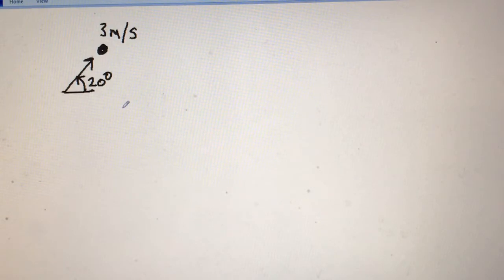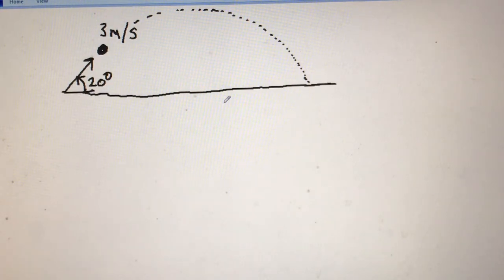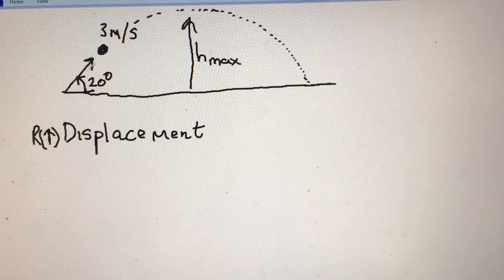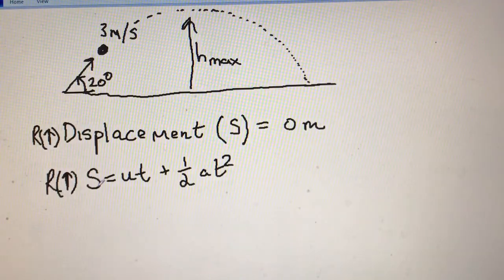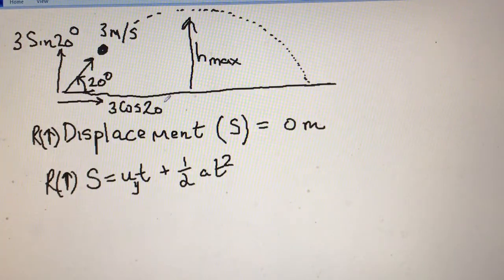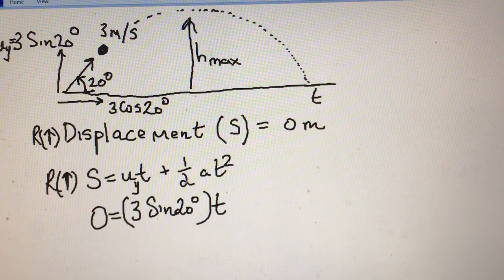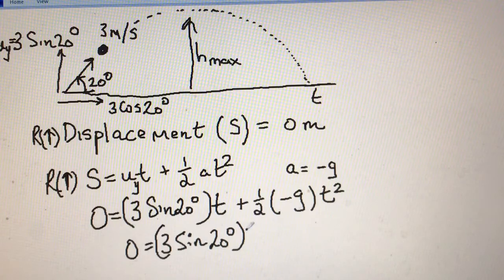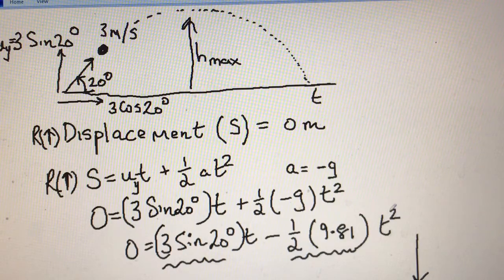projectile with Sarpal Physics